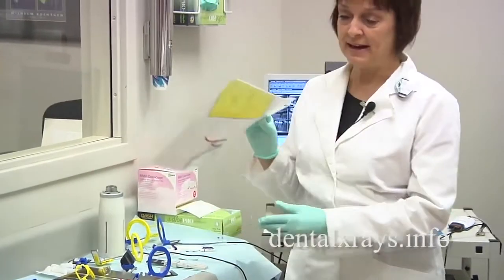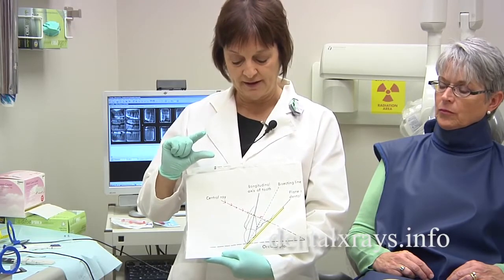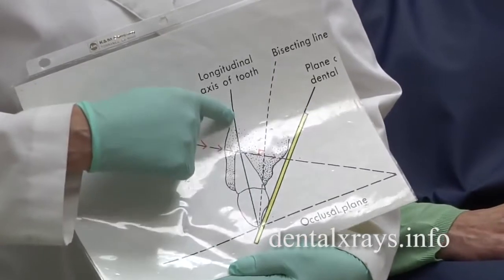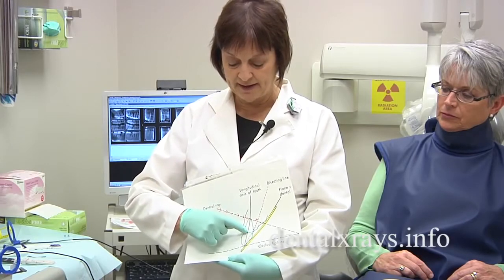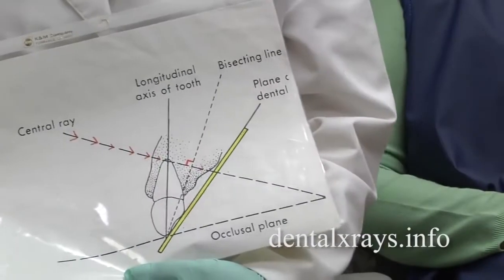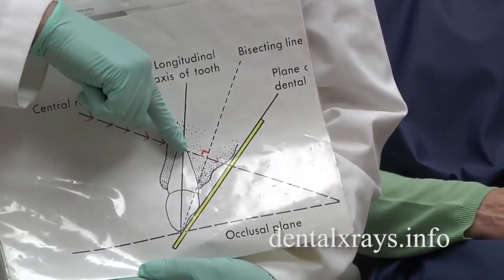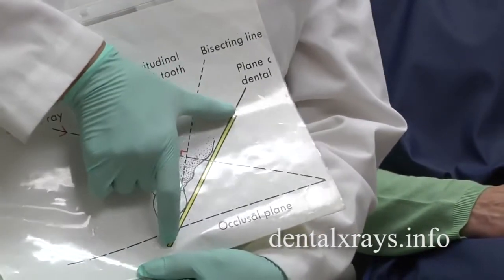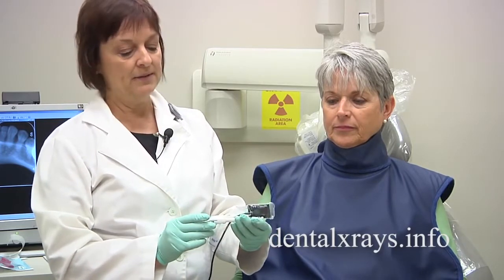How To Take Dental X-Rays With Bisecting Angle positioning | Dentsply Sirona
Demonstration on how to take dental x-rays with the bisecting angle technique.